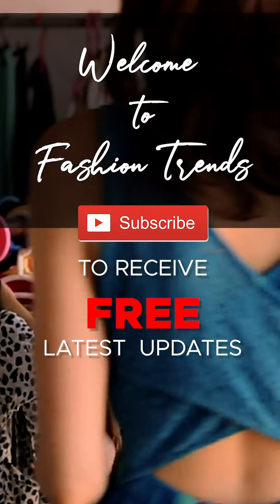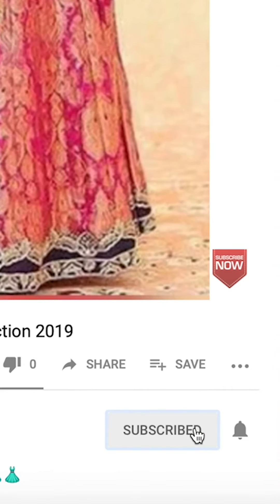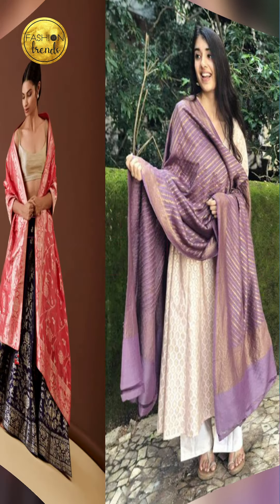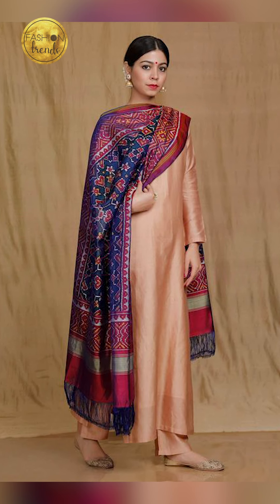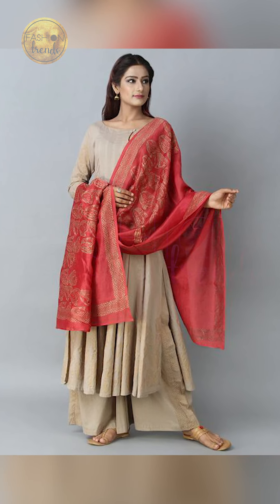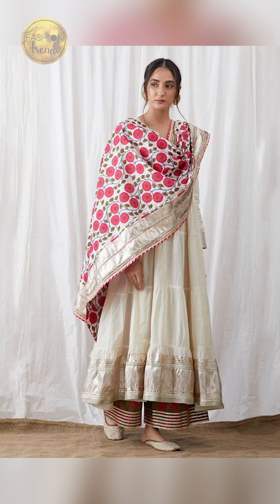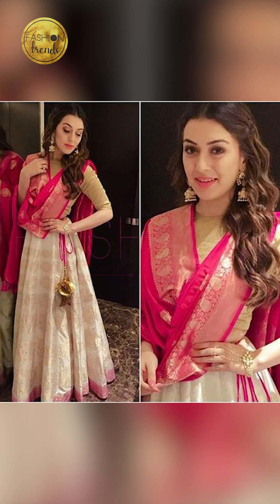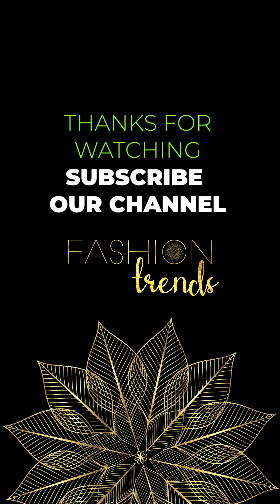MUST Try Dupatta Styles, Different Ways to wear Dupatta with Outfits, Style your dupatta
Dealsure Women's Multicolor Banarasi Saree
C J Enterprise Women's Kanjivaram Silk Saree Pure
Rajnandini Women's Silk Kanjivaram Rich Pallu Zari
neeah women's banarasi art silk saree(nee-s173)
Ek-Pal Women's Silk Blend Saree
MSRETAIL Silk with Blouse Piece Saree
Firstrack Enterprise Women's Kanjivaram Art Silk
C J Enterprise Women's Kanjivaram Silk Saree

KEY